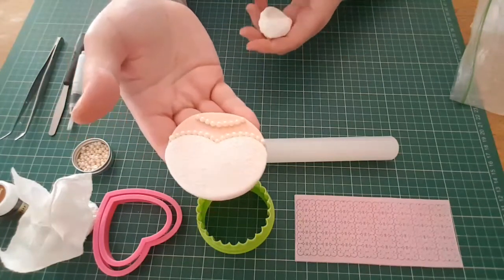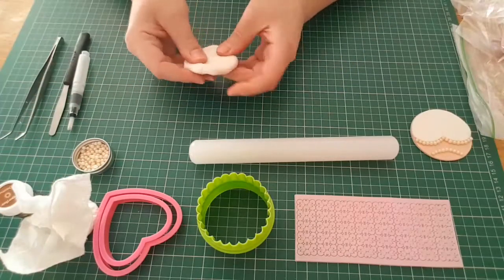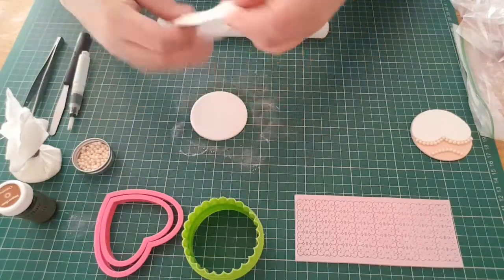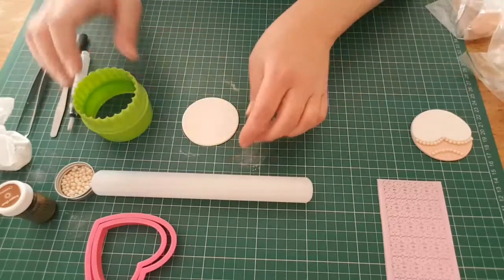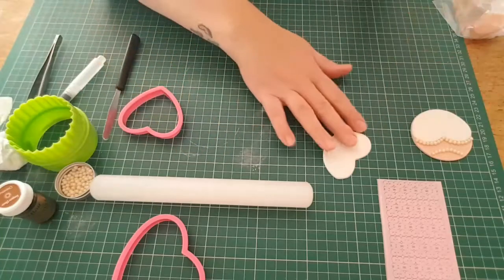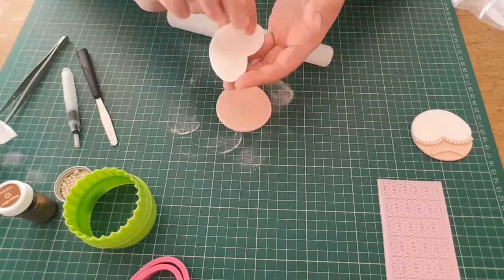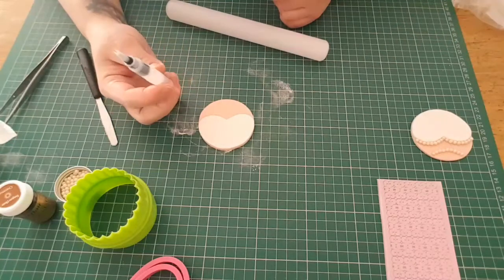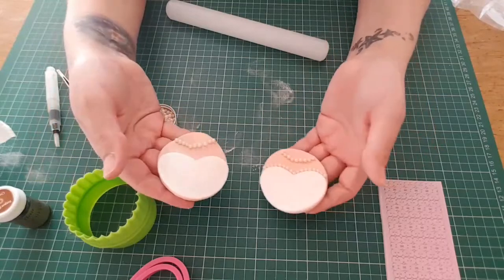Bride Cupcake Topper Tutorial